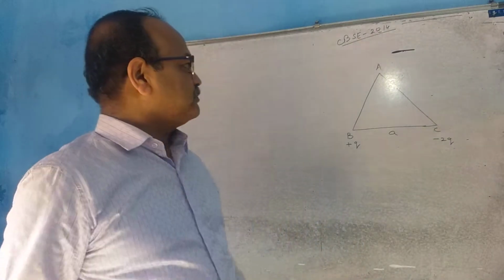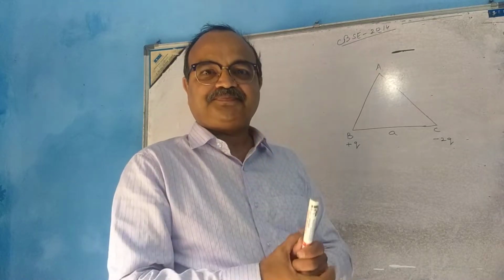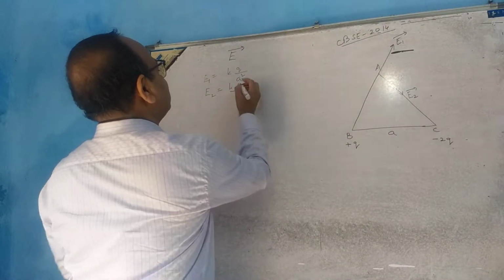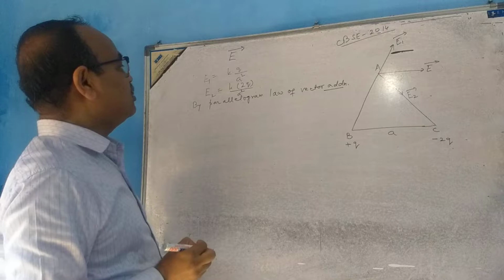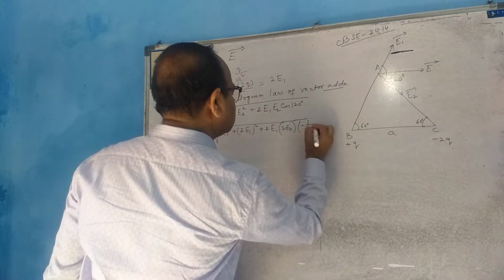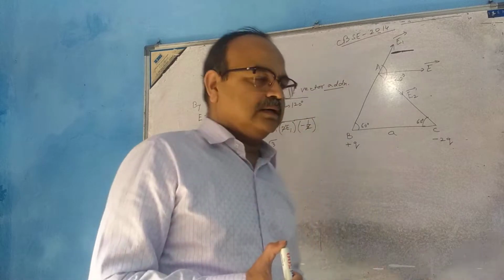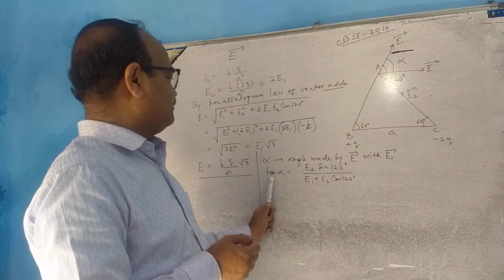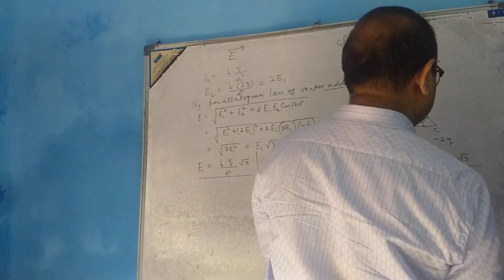Lecture 9 Problems (continued)